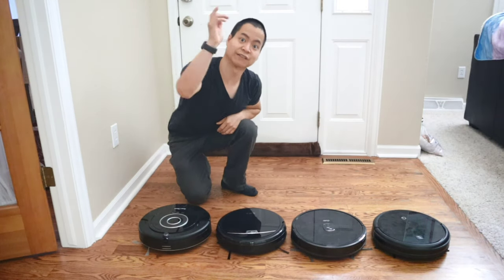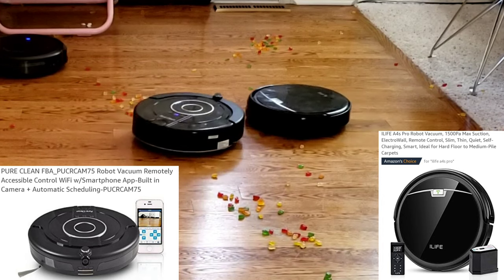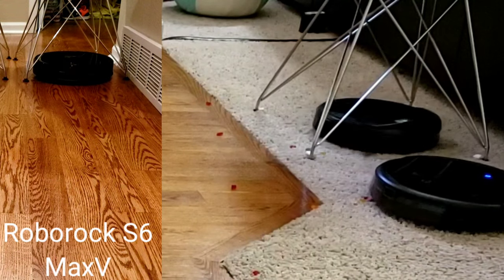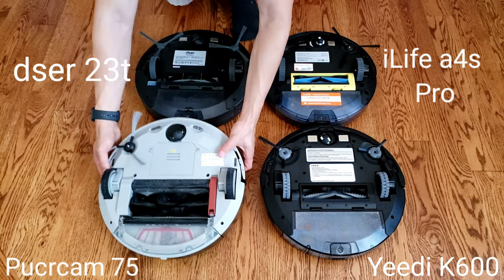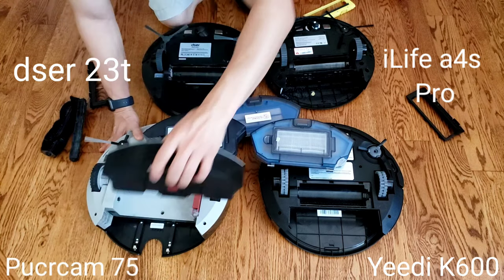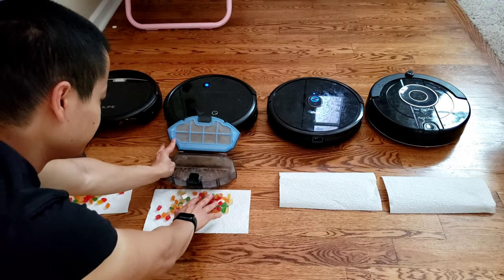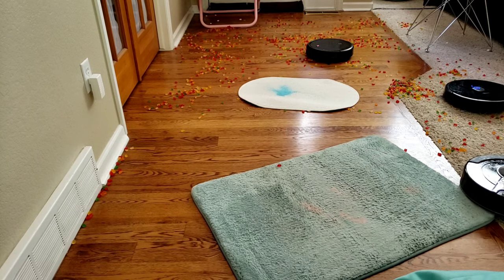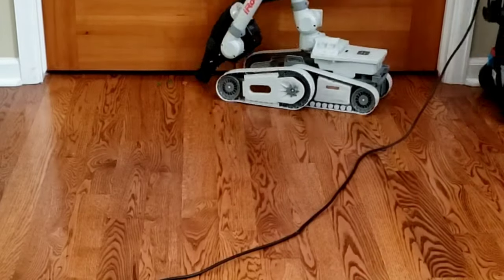5 lbs of Gummy Bears VS 4 Robot Vacuums 😁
Can 4 Robot Vacuums pickup 5 lbs of Gummy Bears

5 lbs Of Gummy Bears 🧸 VS 4 Robot Vacuums 😝 - Who Cleans the Best 🤔

Robots used are the dSer 23t, iLife a4s Pro, Pure Clean 75 and Yeedi K600.

dSer 23t save $40

Yeedi K600

Pure Clean non camera version, Camera version no longer being sold